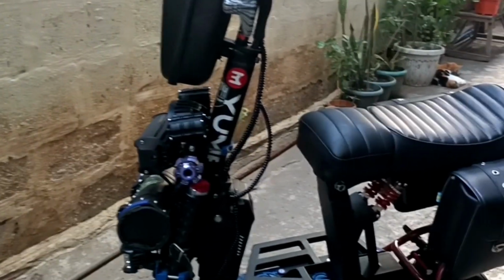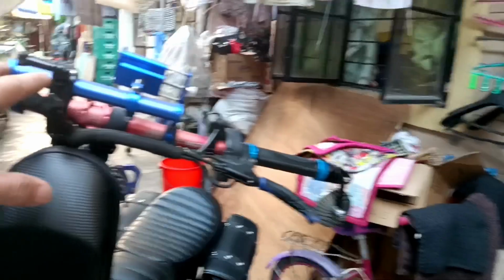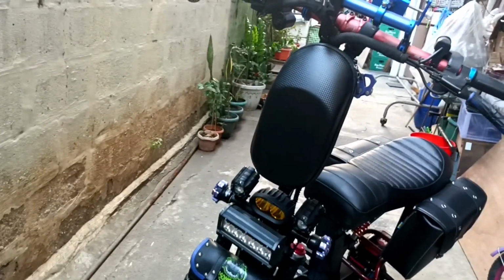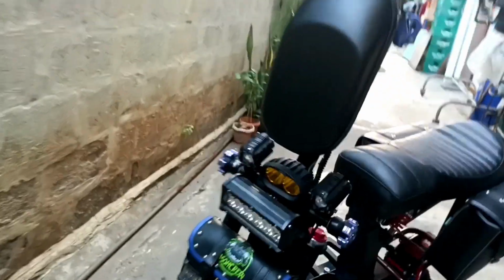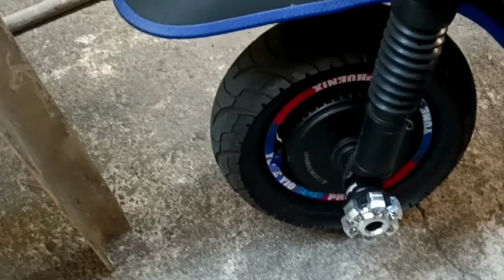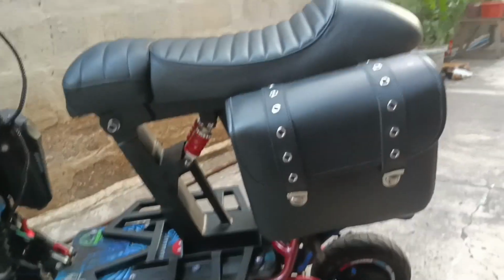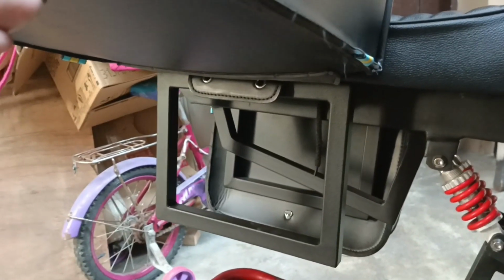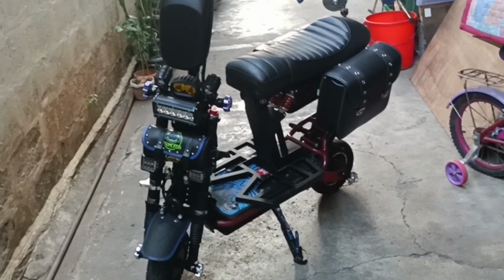The new Yume Y10 Cafe racer inspired electric scooter.....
Yume Y10 with Retro Classic design
Yume Y10 with Retro Classic modified seat modified seat for electric scooter
Cafe racer seat for Yume Y10
Cafe racer inspired seat for Yume Y10
retro Classic modified seat for Yume Y10
Cafe racer inspired Seat for electric scooter
retro Classic design Leather Seat for electric scooter
modified leather seat with Leather saddle bag for Yume Y10
modified leather seat with Leather saddle bag for electric scooter
Yume Y10 electric scooter
Yume Y10 Cafe racer